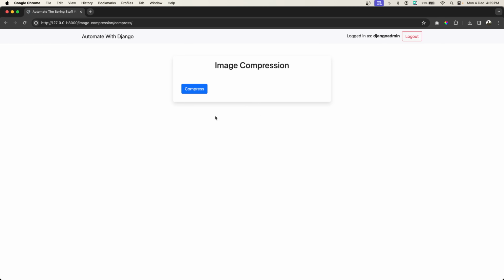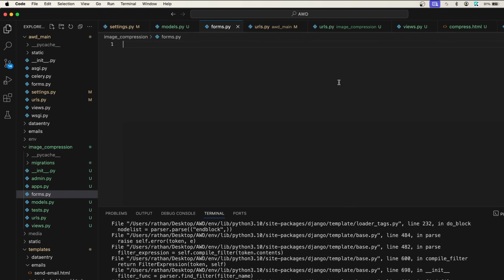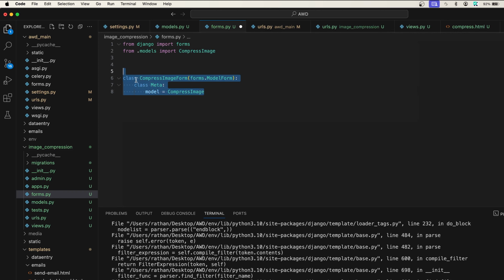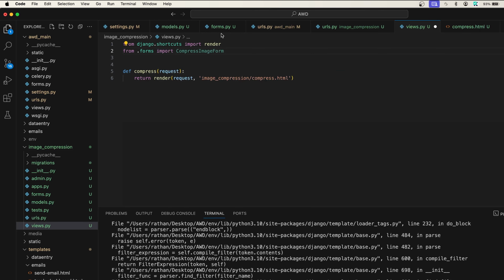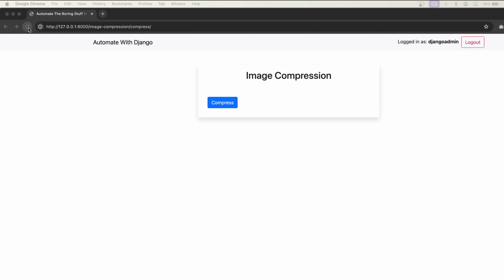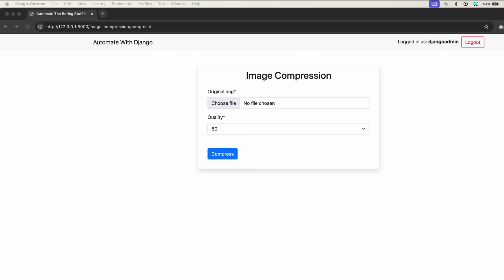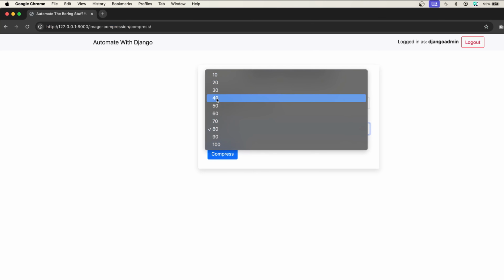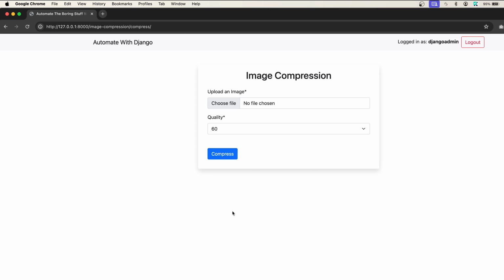94 image compression form